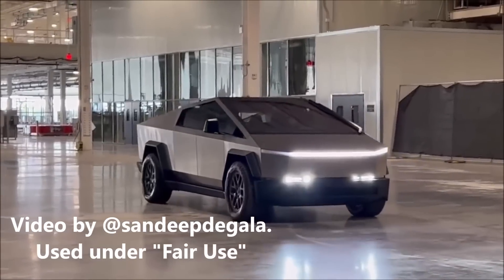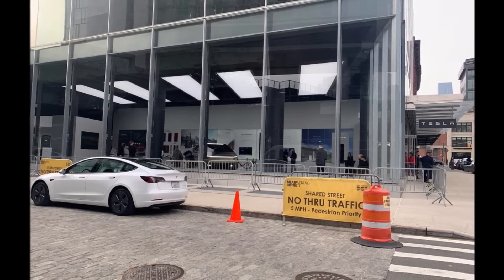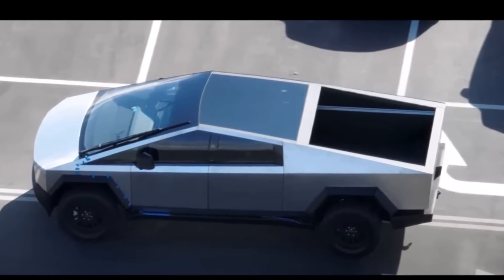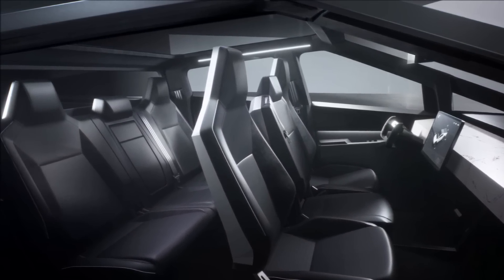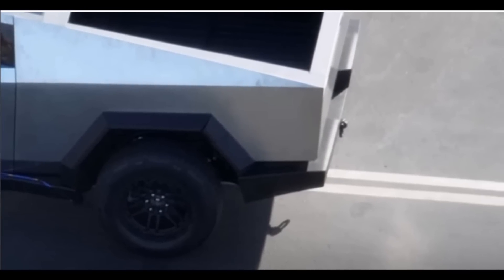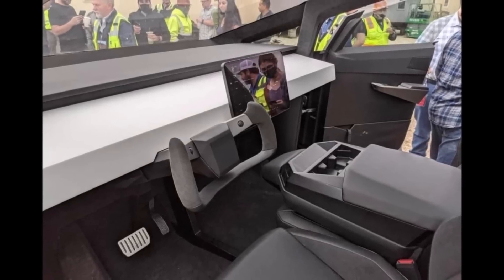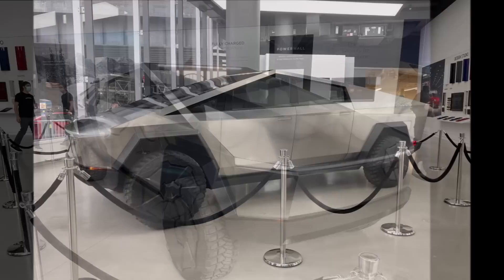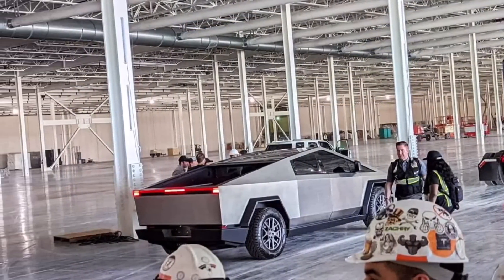Watch Tesla Cybertruck's Rear Wheel Steering Feature In Action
Watch the last few seconds of a footage in this report and  you can really see how Tesla Cybertruck's rear wheels turn and steer.

"Rear Wheel Steering (RWS) is definitely needed on a big vehicle like this, especially if you want to drive in more compact areas like cities," writes Sawyer Merritt on Twitter.

Cybertruck demonstrated its rear wheel steering features while it was moving around Giga Texas at the Cyber Rodeo grand opening event. A video of the vehicle, shot by the Cybertruck Owners Club group’s member @sandeepdegala, was shared online, and while it was very brief, one could easily see the Cybetruck’s rear wheels moving. The slow speed of the vehicle while it was using its rear wheel steering feature hints at some advantages the function could give when parking or maneuvering in tight spaces.

Elon Musk first announced the Cybertruck's rear-wheel steering feature last year on Twitter.

Cybertruck demonstrated rear wheel steering. Cybertruck rear wheel steering. Cybertruck at Giga Texas. Tesla Cybertruck demonstration.